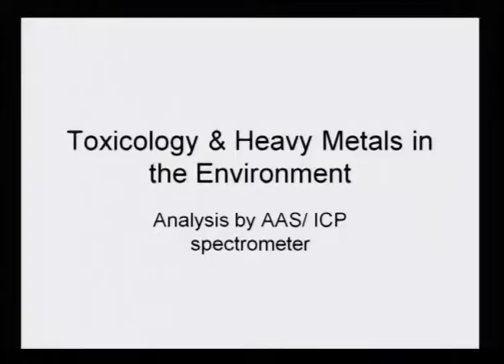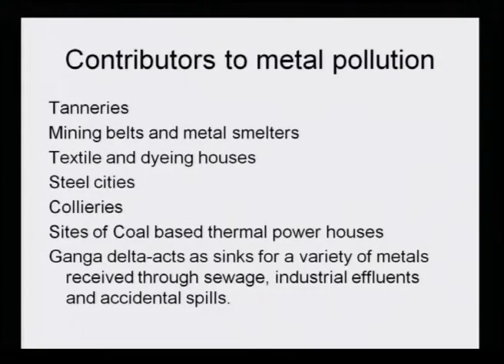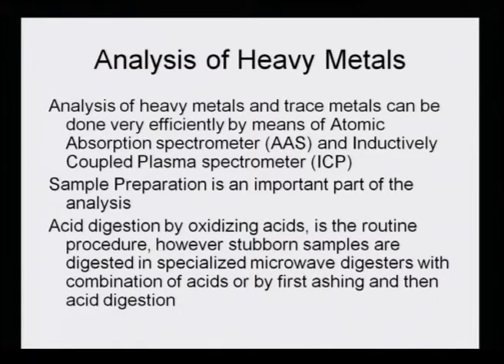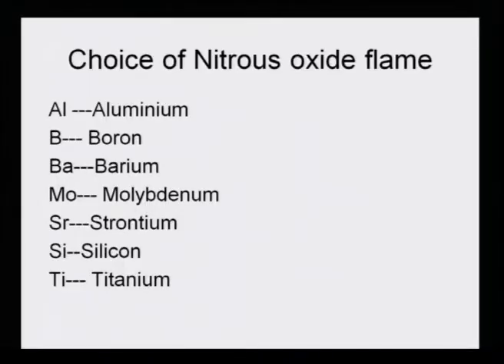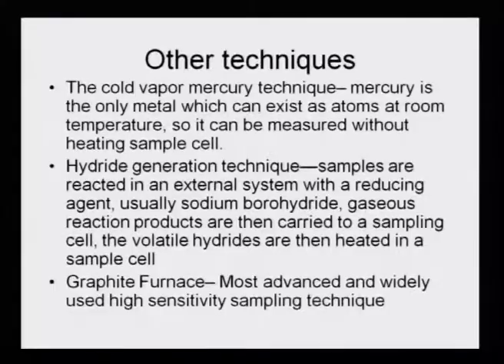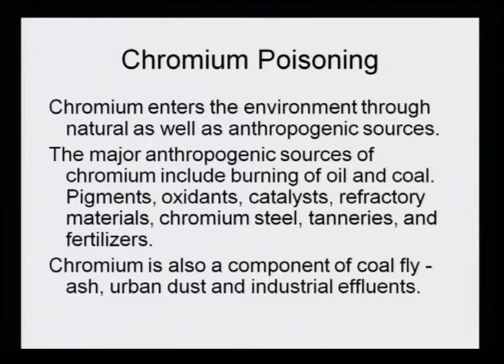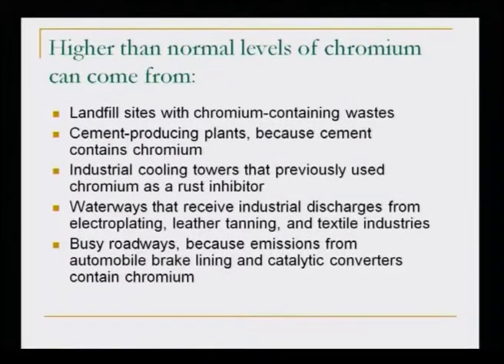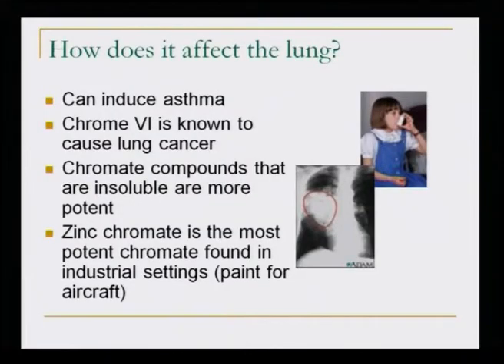Mod-01 Lec-16 Advance Analytical Course